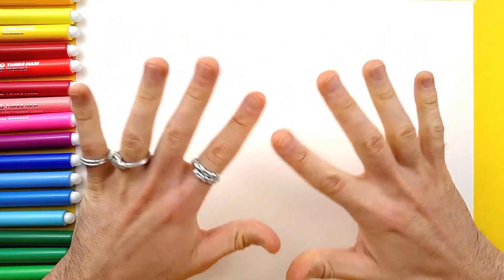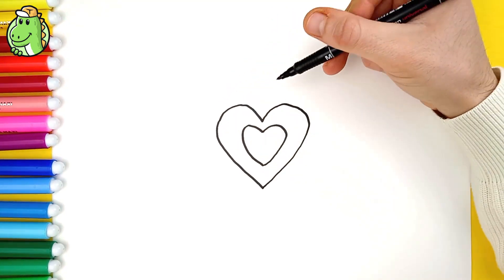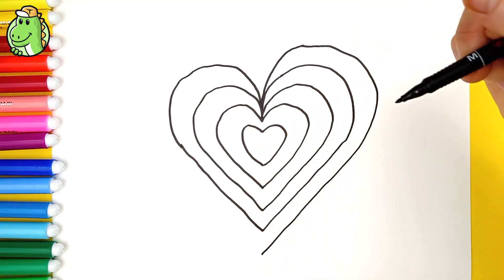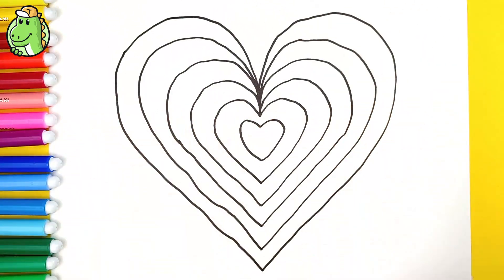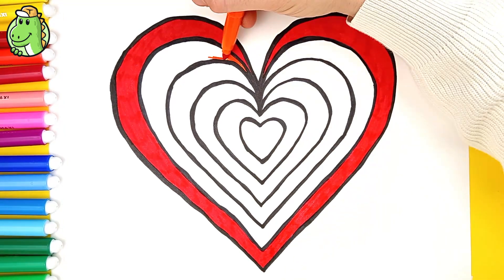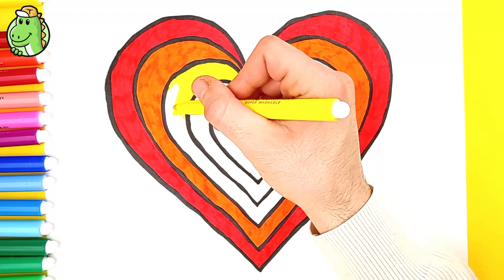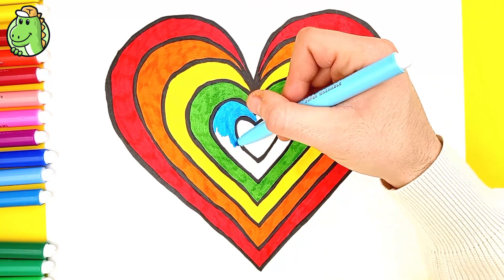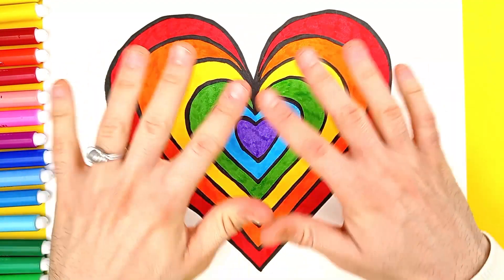How to draw a RAINBOW HEART ❤️🌈 Drawing And Coloring A Rainbow Heart - Easy Drawing for Kids Cute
Learn How to draw a RAINBOW HEART ❤️🌈 Drawing And Coloring A Rainbow Heart with Raffy Drawings it's Easy! Easy Drawing for Kids Cute.

Follow my step-by-step drawing tutorial and make your own rainbow heart drawing easy!

Thank you for choosing Raffy Drawings as your creative companion. Let's embark on this artistic adventure together. 🌈🚀

00:00 - Intro
00:20 - Drawing
01:40 - Coloring

como desenhar um coração arco-íris
desenho de coração arco-íris
desenho para crianças
vídeos para crianças
como desenhar
desenhos fáceis
página para colorir coração arco-íris
coração arco-íris
desenho de um coração arco-íris
vídeos para crianças
ideias de desenho
desenho passo a passo
vídeos de aprendizado para crianças
desenhos de Raffy
páginas para colorir para crianças
desenhos simples
arte para crianças
fácil de desenhar
coisas fáceis para desenhar
ideias de desenhos
aprender a desenhar
colorir
desenhos fáceis
como desenhar passo a passo

रेनबो हार्ट कैसे ड्रा करें
रेनबो हार्ट ड्राइंग
बच्चों के लिए ड्राइंग
बच्चों के लिए वीडियो
कैसे ड्रा करना
आसान ड्राइंग्स
रेनबो हार्ट कलरिंग पेज
रेनबो हार्ट
एक रेनबो हार्ट का ड्राइंग
ड्राइंग आइडियाज़
कदम से कदम ड्राइंग
बच्चों के लिए सीखने के वीडियो
रैफी ड्राइंग्स
बच्चों के लिए कलरिंग पेज
सरल ड्राइंग्स
बच्चों के लिए कला
आसान ड्रा करने के लिए
आसान चीजें ड्रा करने के लिए
ड्राइंग्स आइडियाज़
ड्रा करना सीखें
कलरिंग
आसान ड्राइंग्स
कैसे कदम से कदम ड्रा करें

comment dessiner un cœur arc-en-ciel
dessin de cœur arc-en-ciel
dessin pour enfants
vidéos pour enfants
comment dessiner
dessins faciles
page de coloriage cœur arc-en-ciel
cœur arc-en-ciel
dessin d'un cœur arc-en-ciel
vidéos pour enfants
idées de dessin
dessin étape par étape
vidéos d'apprentissage pour enfants
dessins de Raffy
pages de coloriage pour enfants
dessins simples
art pour enfants
facile à dessiner
choses faciles à dessiner
idées de dessins
apprendre à dessiner
coloriage
dessins faciles
comment dessiner étape par étape

cómo dibujar un corazón arcoíris
dibujo de corazón arcoíris
dibujo para niños
videos para niños
cómo dibujar
dibujos fáciles
página para colorear corazón arcoíris
corazón arcoíris
dibujo de un corazón arcoíris
videos para niños
ideas de dibujo
dibujo paso a paso
videos de aprendizaje para niños
dibujos de Raffy
páginas para colorear para niños
dibujos simples
arte para niños
fácil de dibujar
cosas fáciles de dibujar
ideas de dibujos
aprender a dibujar
colorear
dibujos fáciles
cómo dibujar paso a paso

come disegnare un cuore arcobaleno
disegno di cuore arcobaleno
disegno per bambini
video per bambini
come disegnare
disegni facili
pagina da colorare cuore arcobaleno
cuore arcobaleno
disegno di un cuore arcobaleno
video per bambini
idee di disegno
disegno passo passo
video di apprendimento per bambini
disegni di Raffy
pagine da colorare per bambini
disegni semplici
arte per bambini
facile da disegnare
cose facili da disegnare
idee di disegni
imparare a disegnare
colorare
disegni facili
come disegnare passo passo

wie man ein Regenbogenherz zeichnet
Regenbogenherz zeichnen
Zeichnung für Kinder
Videos für Kinder
wie man zeichnet
einfache Zeichnungen
Regenbogenherz Ausmalbild
Regenbogenherz
Zeichnung eines Regenbogenherzens
Videos für Kinder
Ideen zum Zeichnen
Zeichnung Schritt für Schritt
Lernvideos für Kinder
Raffy-Zeichnungen
Malvorlagen für Kinder
einfache Zeichnungen
Kunst für Kinder
einfach zu zeichnen
einfache Dinge zu zeichnen
ideen zum zeichnen
zeichnungen ideen
lernen zu zeichnen
coloring
malvorlagen für kinder
einfache zeichnungen
wie man schritt für schritt zeichnet

무지개 하트 그리는 방법
무지개 하트 그림
어린이를위한 그림
어린이를위한 비디오
어떻게 그릴 것인가
쉬운 그림
무지개 하트 색칠 페이지
무지개 하트
무지개 하트 그림
그림 아이디어
단계별 그리기
어린이를위한 학습 비디오
라피 그림
어린이를위한 색칠 페이지
간단한 그림
어린이를위한 예술
쉽게 그릴 수 있는
그릴 수 있는 쉬운 것들
그림 아이디어
그리기 배우기
색칠
쉬운 그림
단계별로 어떻게 그릴 것인가

как рисовать радужное сердце
рисунок радужного сердца
рисунок для детей
видео для детей
как рисовать
простые рисунки
раскраска радужного сердца
радужное сердце
рисунок радужного сердца
видео для детей
идеи для рисования
пошаговый рисунок
учебные видео для детей
рисунки Раффи
раскраски для детей
простые рисунки
искусство для детей
легко рисовать
легко рисуемые вещи
идеи для рисунков
научиться рисовать
раскраска
раскраски для детей
простые рисунки
как рисовать пошагово